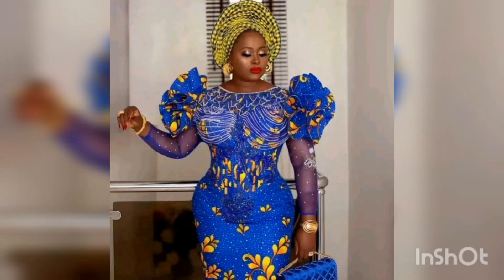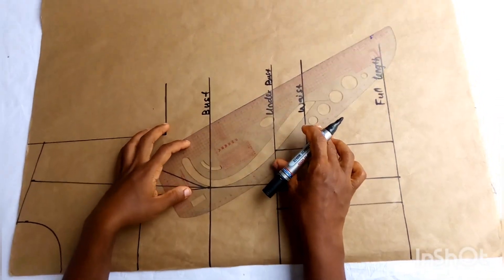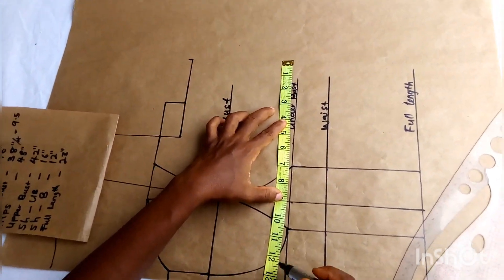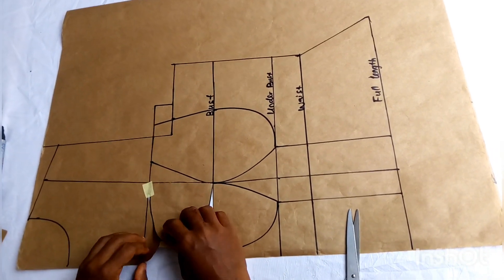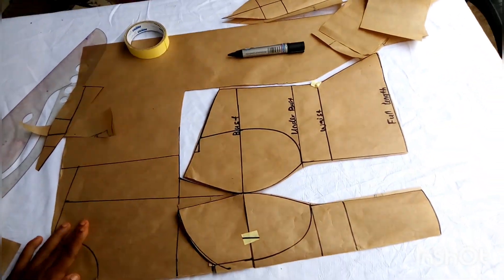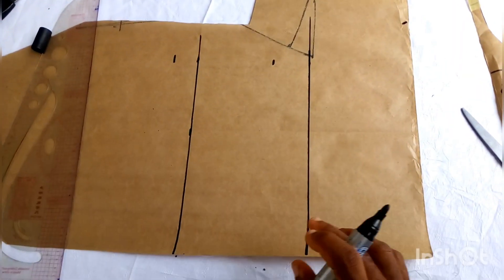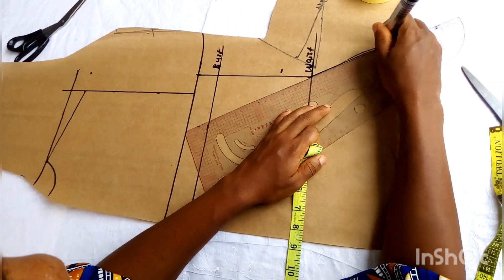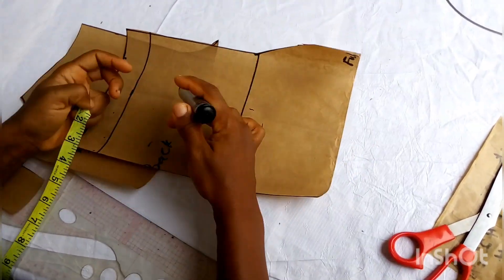How to make corset with basket yoke and crinoline ruffle sleeves. pattern drafting.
This video is a step by step tutorial on how to make corset with basket yoke and crinoline ruffle sleeves. pattern drafting.